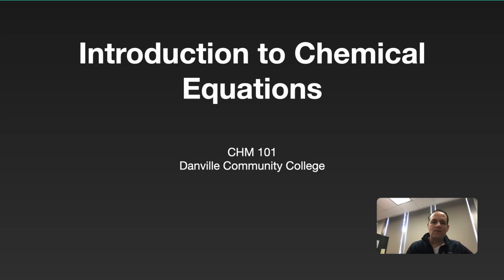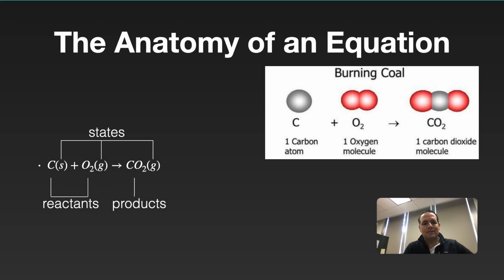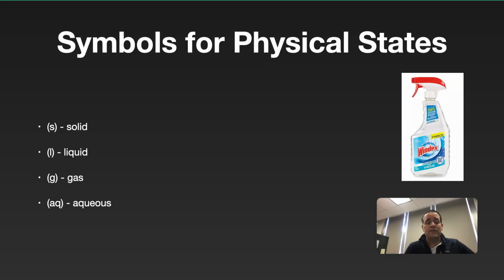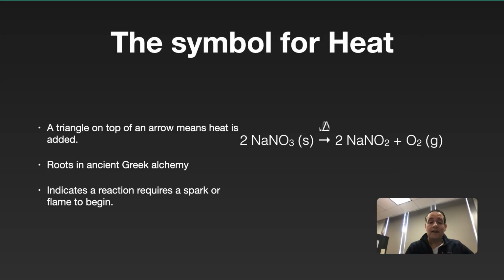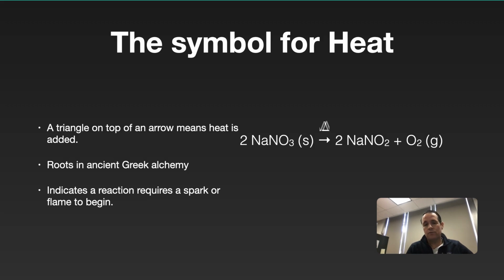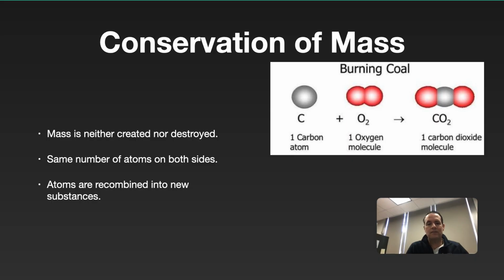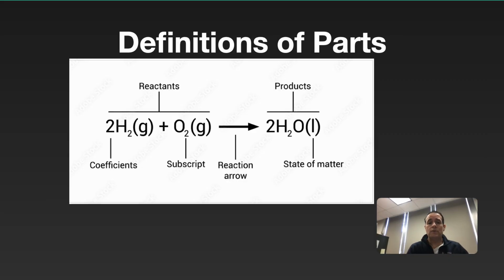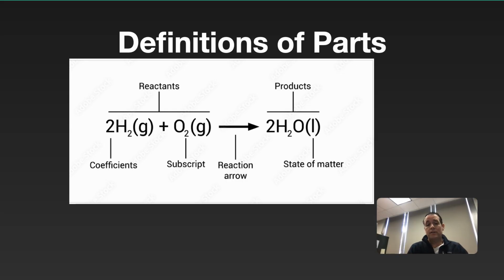Chemical Equations: The Basics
This video introduces the foundational components of a chemical equation, including the symbols for states of matter, the law of conservation of mass, and the identification of diatomic elements.